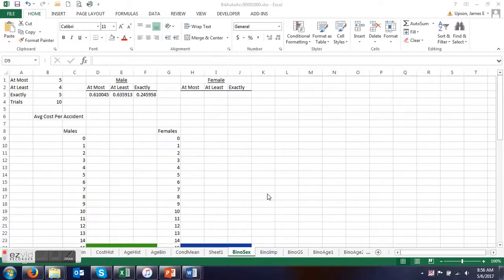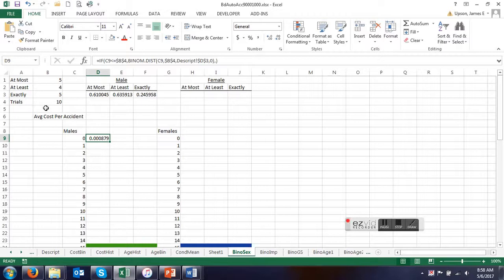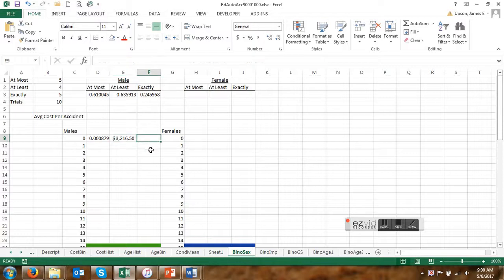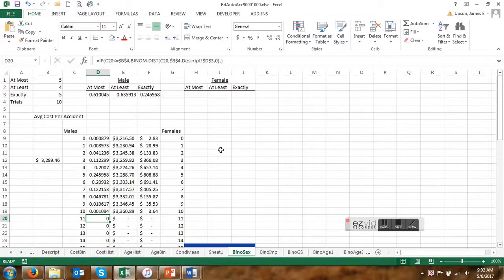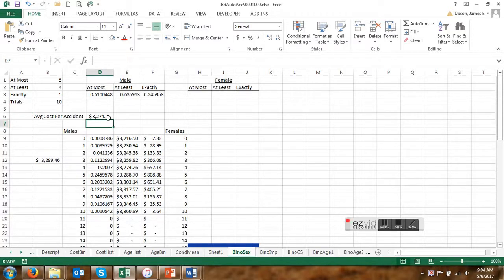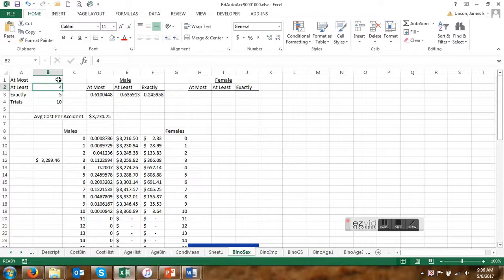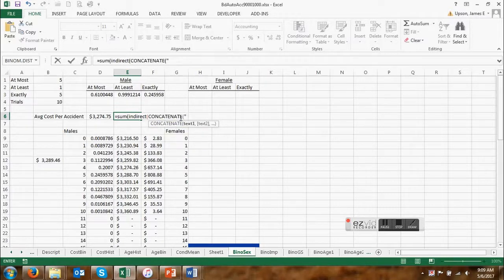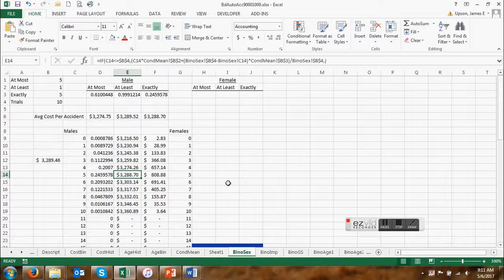Bino Step 4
Binomial distribution project for AP Stats